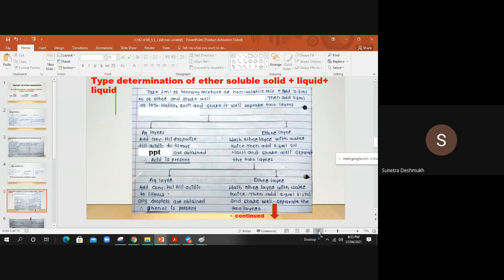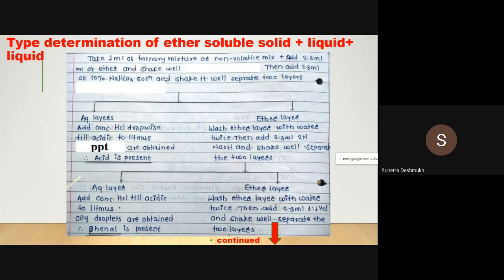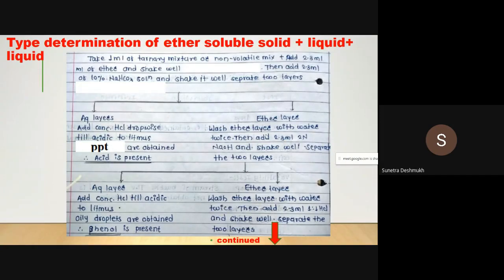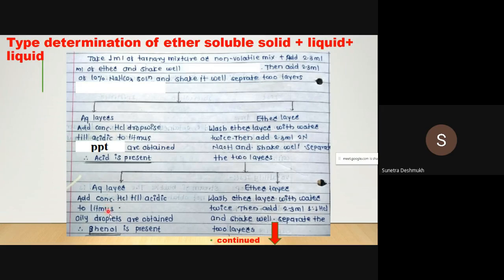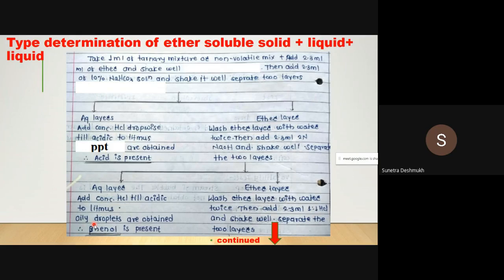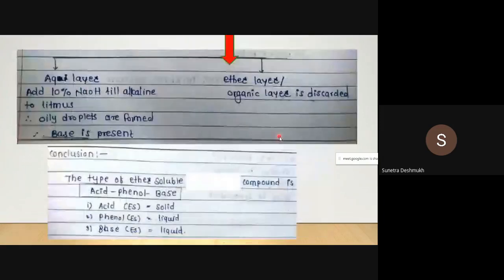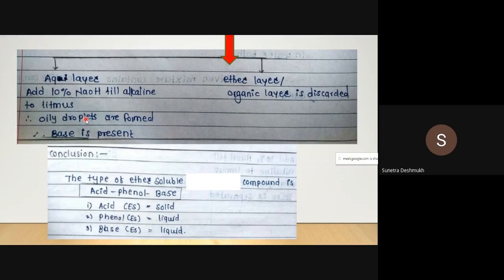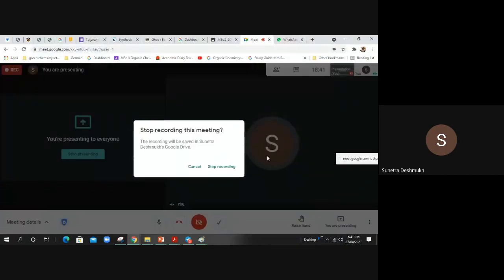Ternary mixture separation S+L+L ether soluble and all non-volatile